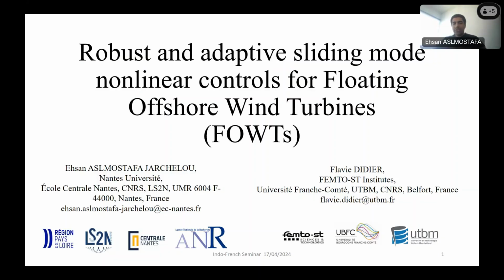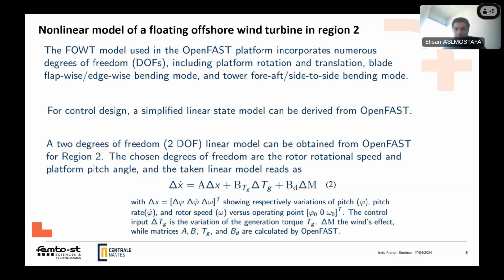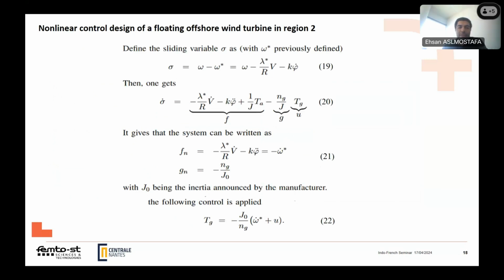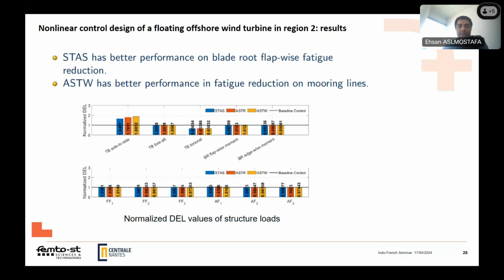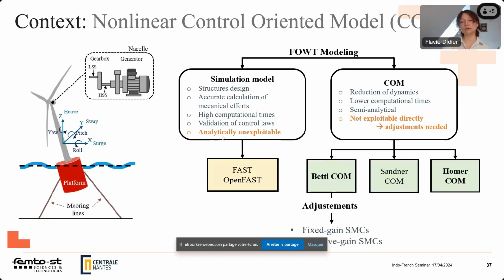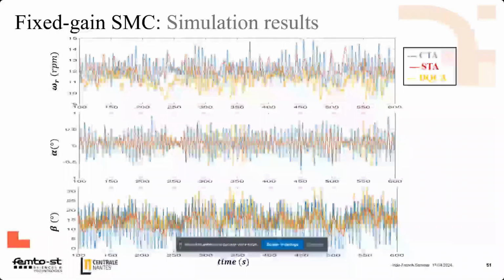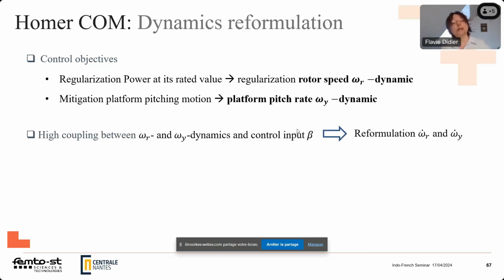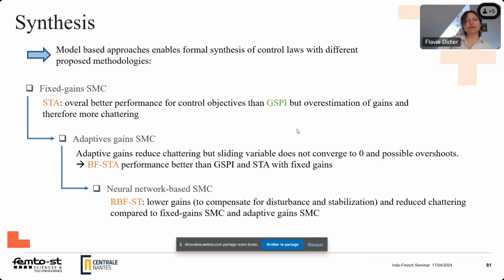Robust and Adaptive Sliding mode Non-Linear Controls for Floating Offshore Wind Turbines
Title of the Workshop: Advances in Robust Nonlinear Control for Uncertain Dynamic Systems: Theory and Applications
Speaker: Prof Eshan and Prof. Flavie
Date: April 15-19, 2024
Venue: IIT Roorkee

About the workshop: The seminar brings together leading researchers from France and India working on diverse fields of nonlinear control theory including sliding mode control. The diverse expertise of the speakers on robust sliding mode control for uncertain/disturbed nonlinear systems will
emphasize the fundamental aspects and its recent developments. Moreover, the applications of control theory to energy systems, robotics, etc., will also be included in the seminar.